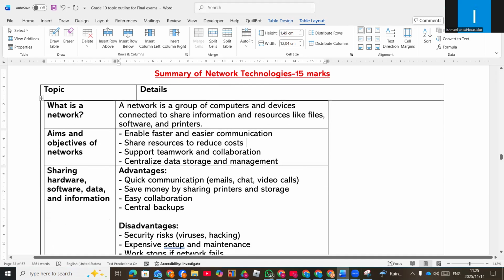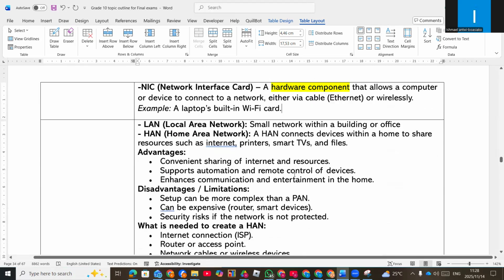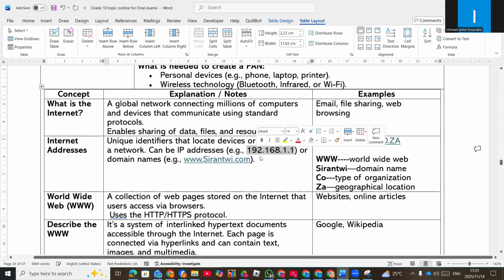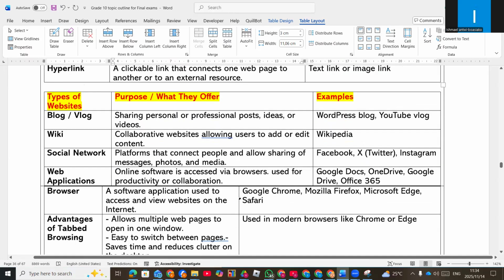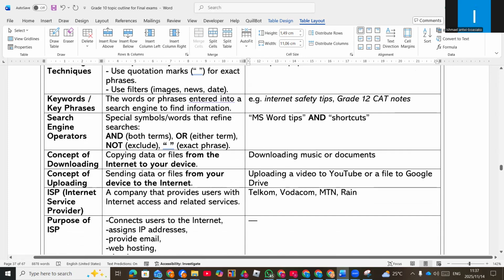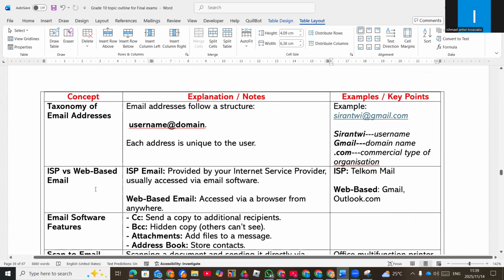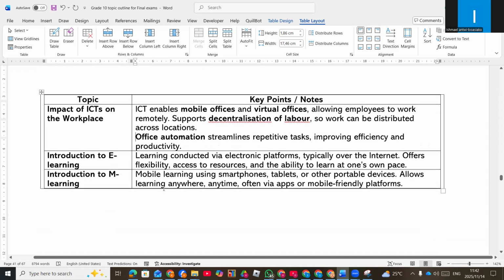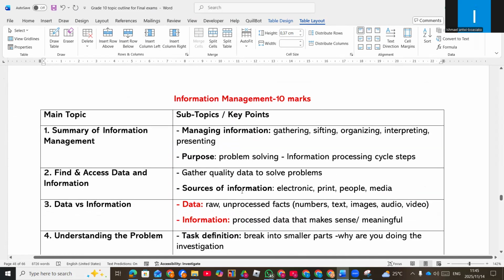Grade 10 Network and Internet Technologies study tips Sirantwi Education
Use this link to access the Material used for this video